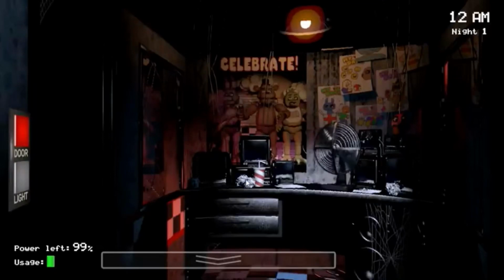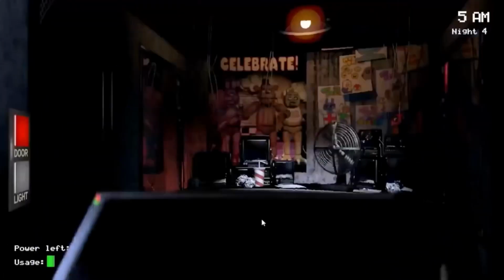FNAF 2 IS GARBAGE (and you know it)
FNAF 2 is bad but I still love it so this vid is just tough love ig